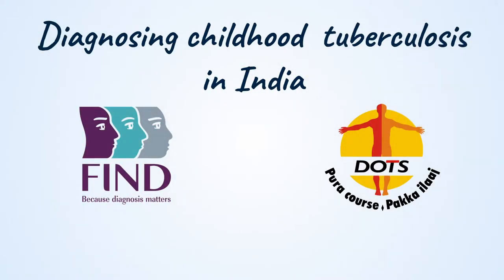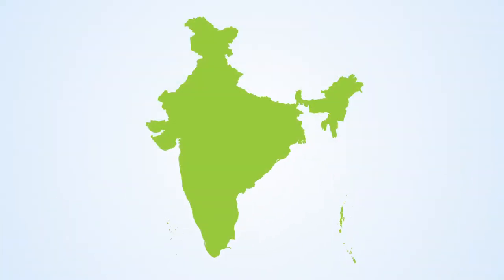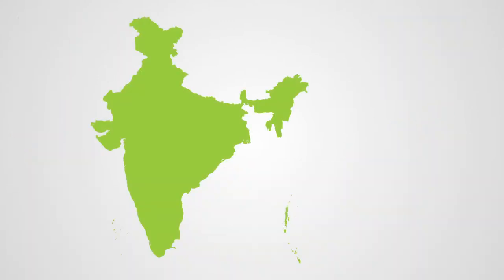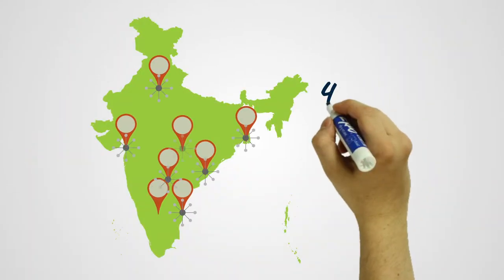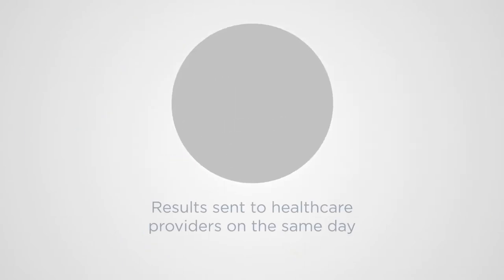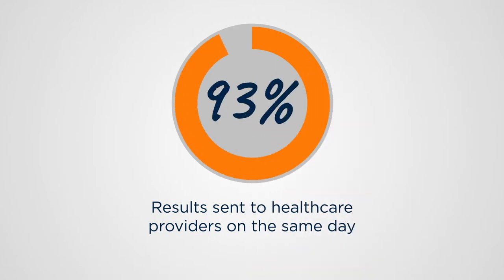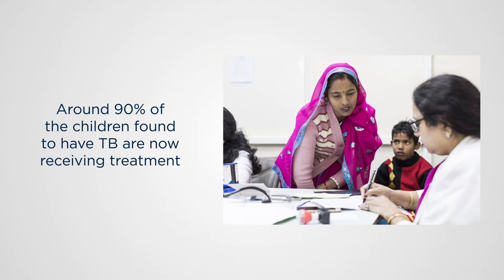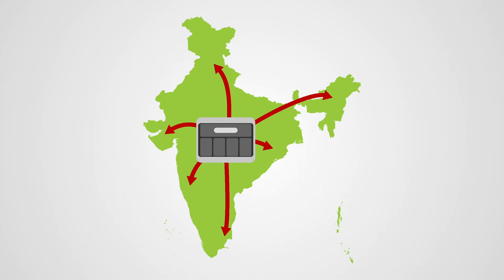Diagnosing tuberculosis in children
Tuberculosis is the most common infectious disease worldwide. A quarter of all TB cases occur in India, where the disease is the leading cause of childhood mortality. The Indian government implemented the Xpert diagnostic technology that uses both sputum and non-sputum samples and gives results in under 2 hours.